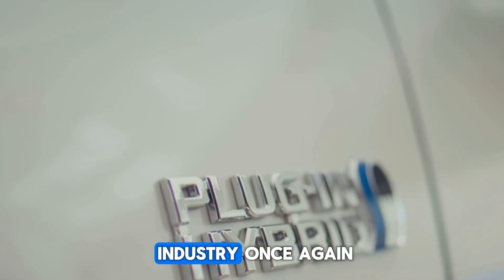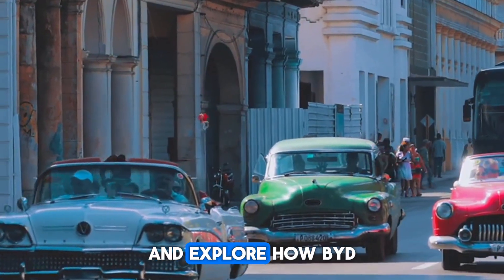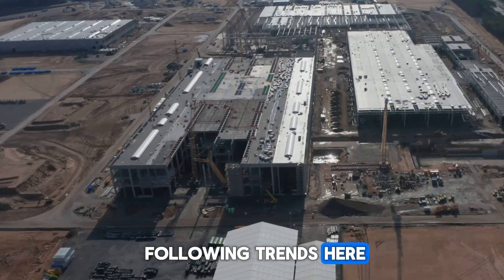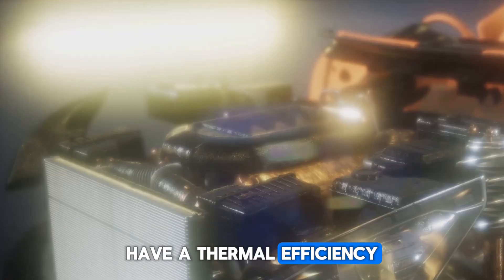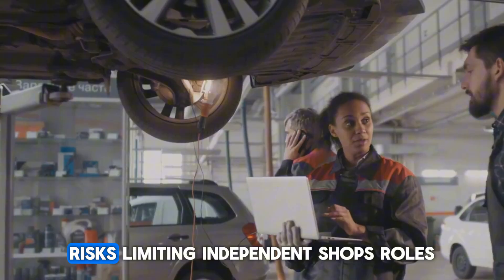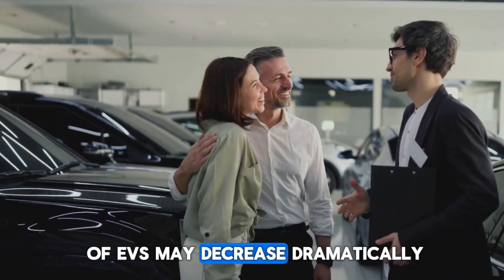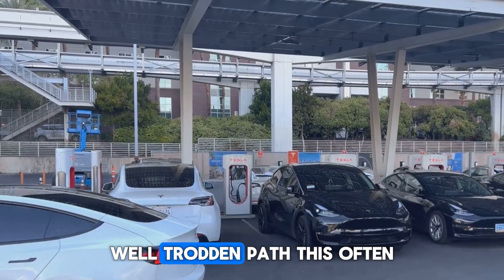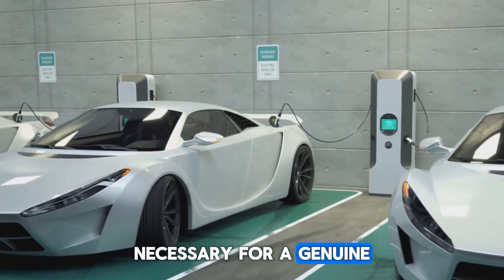BYD CEO: This NEW Engine Will DESTROY The Entire EV Industry for Good!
BYD CEO This New Engine Will Destroy The Entire EV Industry!”

BYD’s CEO, Wang Chan Fu, has revealed a groundbreaking engine that could completely change the electric vehicle industry as we currently know it. Known for being amongst the world’s top EV manufacturers, BYD's shift away from pure electric innovation and into revolutionary engine tech has shocked the industry. This bold new move not only challenges EV competitors but could reshape the future of automotive technology altogether. What does this mean for the EV industry and the future of sustainable transportation? Join us as we reveal the new engine that BYD created that will change the EV industry.